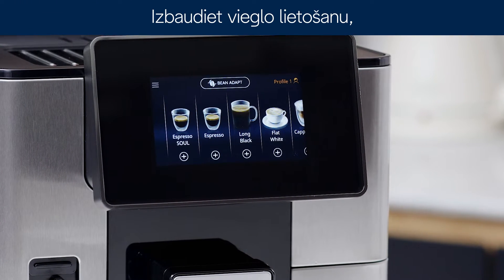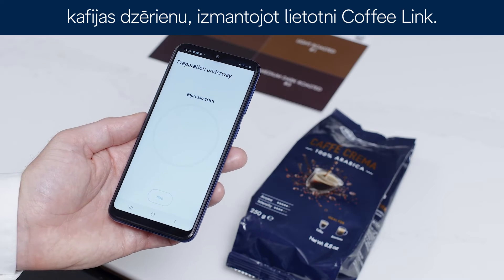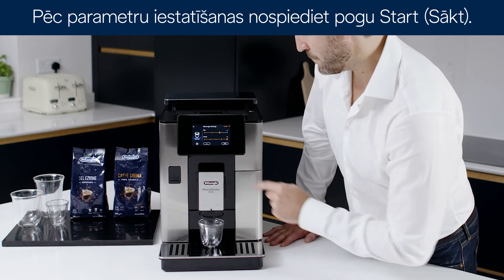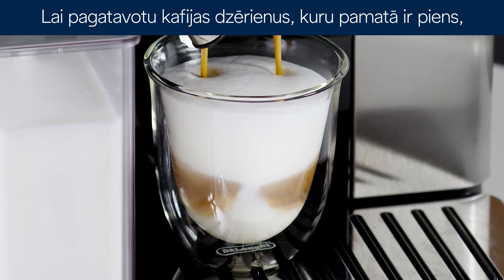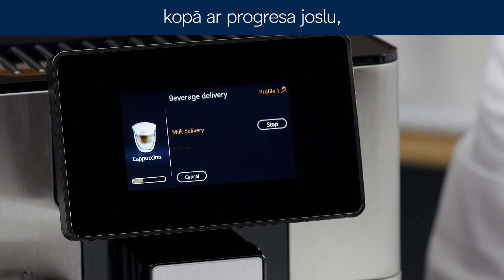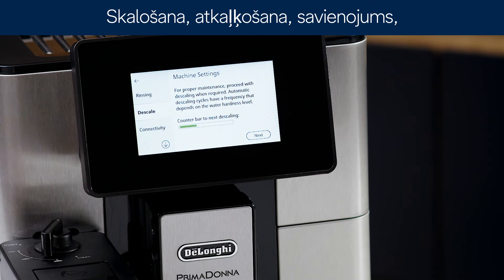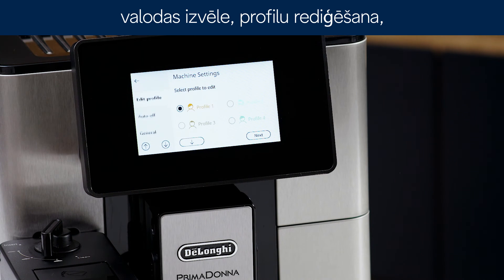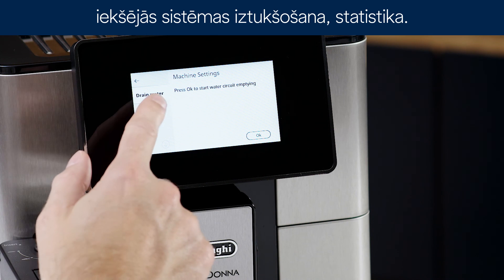Kā izmantot kafijas automāta izvēlni un personalizēt dzērienus? | PrimaDonna Soul ECAM 610.55.SB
Uzziniet, kā no izvēlnes līmeņa personalizēt kafijas veidus kafijas automātā De'Longhi PrimaDonna Soul ECAM 610.55.SB

Izbaudiet vieglu mijiedarbību ar savu De'Longhi kafijas automātu, pateicoties lielajam augstas izšķirtspējas displejam un iespējai ar vienu pieskārienu izvēlēties savus iecienītākos dzērienus – kafiju un tēju.

De’Longhi PrimaDonna Soul kafijas automāts var pagatavot un pielāgot jebkura veida kafiju atbilstoši jūsu vajadzībām ‒ jānospiež tikai viena poga. Iestatījumus katram kafijas veidam – daudzumu vai stiprumu ‒ var pierakstīt un personalizēt pēc vēlēšanās. Turklāt saglabātie dzērieni tiek parādīti mājaslapā atbilstoši lietojumam, lai jūsu iecienītākais dzēriens vienmēr būtu pieejams.

Katru kafijas pagatavošanu var vadīt arī no lietotnes Coffee Link App.

Personalizējiet kafiju bez piena un ar pienu ‒ iestatījumi cits pēc cita
1.     Nospiediet simbolu (+) attēla apakšā, lai norādītu izvēlēto kafiju. Displejā tiks parādīti parametri, kurus varat pielāgot pēc saviem ieskatiem. Personalizējiet daudzumu un aromātu (kafijas stiprumu).
2.     Pēc parametru iestatīšanas nospiediet pogu START. Automāts sāks gatavot kafiju, displejā tiks parādīts izvēlētā dzēriena attēls kopā ar progresa joslu, kas pakāpeniski aizpildās pagatavošanas gaitā, un atsevišķu fāžu apraksts.
3.     Pēc dzēriena pagatavošanas nospiediet pogu SAGLABĀT, lai saglabātu jaunos iestatījumus.

Skatiet arī iestatījumu izvēlnes opcijas:

·       skalošana;
·       atkaļķošana;
·       savienošana;
·       piena, kafijas temperatūras regulēšana;
·       valodas izvēle;
·       profila rediģēšana;
·       automātiska izslēgšanās;
·       vispārēji;
·       ūdens filtrs;
·       ūdens cietība;
·       noklusējuma vērtība;
·       kontūra iztukšošana;
·       statistika.

De'Longhi ir no paaudzes paaudzē nodota itāļu uzticība kvalitātei un novatoriska pieeja dizainam, bet pirmkārt tā ir mīlestība pret kafiju – aromātisku, samtainu un bez kompromisiem ‒ vislabāko!